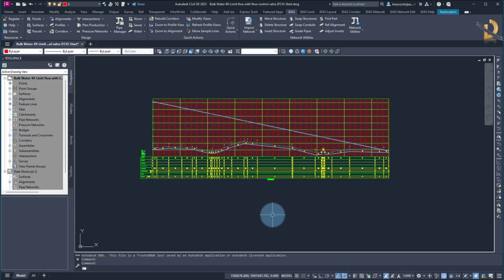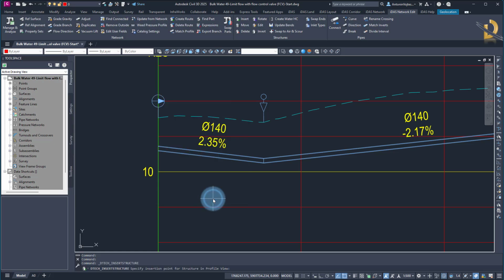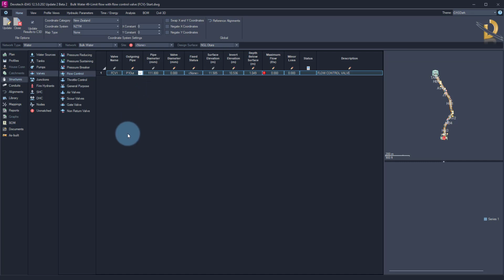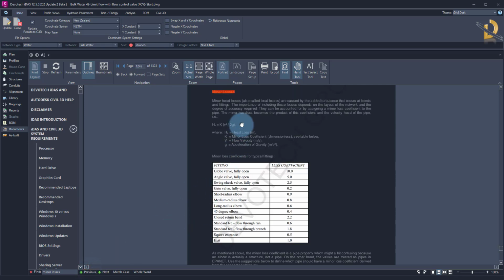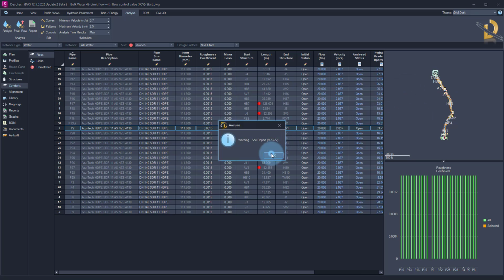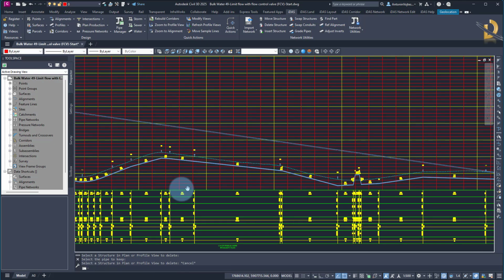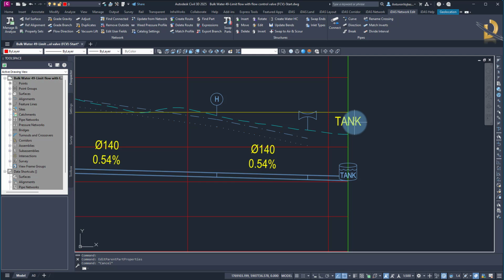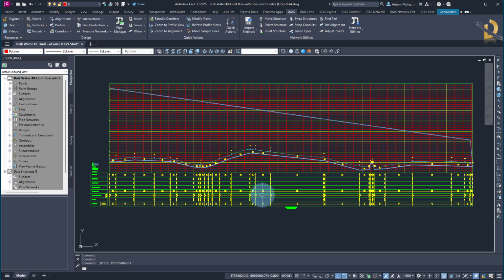Bulk Water 49 - Limit flow with flow control valve FCV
Timestamps
00:00 Intro
01:02 Insert FCV at the start
02:40 Define FCV properties
04:03 Note about minor losses
05:02 Error 202: Pipe Pxx contains illegal numeric value
05:36 Analyze network
05:49 HGL and EGL
06:48 Update results to Civil 3D
07:04 Delete FCV
07:18 Insert FCV at the end
08:24 Define FCV properties
08:54 Analyze network
09:11 HGL and EGL
09:35 Update results to Civil 3D